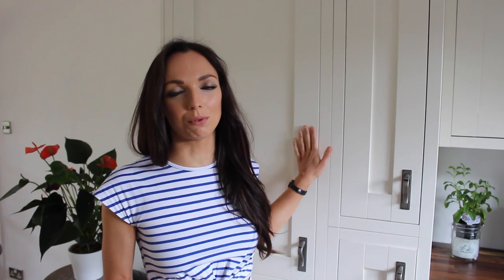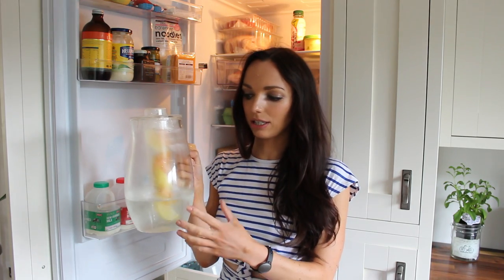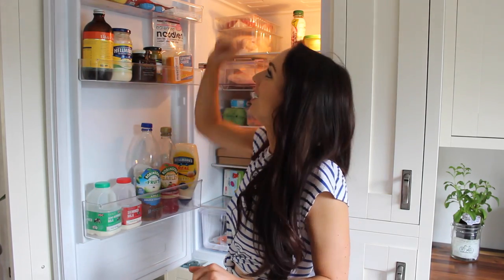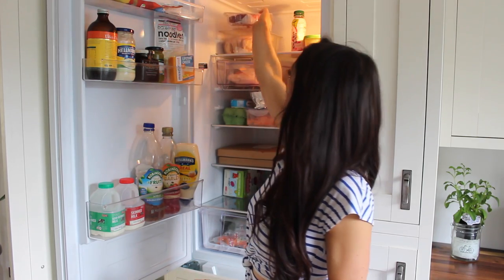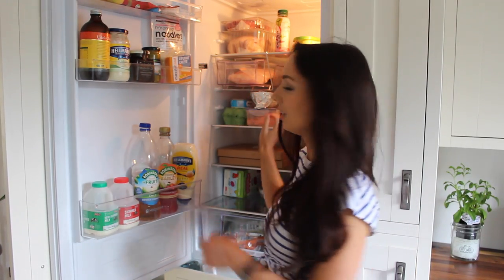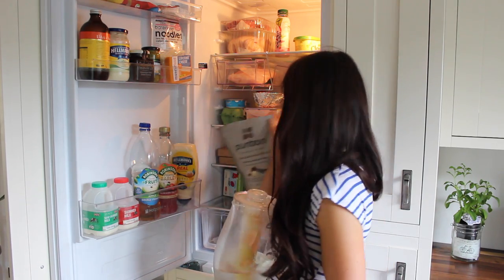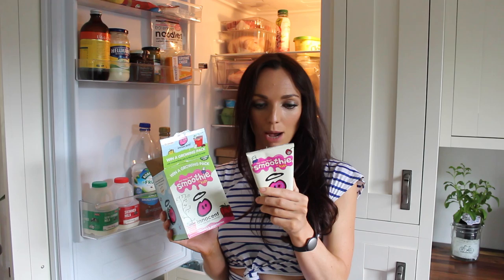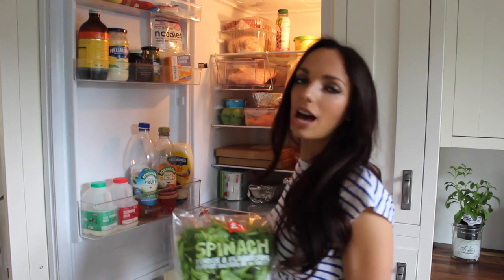What's in my (NEW) Fridge & Freezer | UK Dietitian Nichola Whitehead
Hi guys! So this week I thought that I’d show you an updated “what’s in my fridge video” - I really hope you find it interesting and do give it a thumbs up if you want to see a “what’s in my cupboards video” too! Or even a kitchen tour (do leave me a comment letting me know what you want to see!).

P.S For information about where you should store food in your fridge (please don't use mine as an example!), check out the FSA

LINKS TO OTHER VIDEOS & REVIEWS MENTIONED

LINKS TO & VERDICTS ON NEW PRODUCTS MENTIONED

VonShef Fruit Infusion Jug

Protein Pizza: I gave the chicken one a massive thumbs (mainly because it tasted good and I could eat the entire thing for under 600 calories!), but my pizza loving boyfriend wasn’t so keen on his beef one.. P.S You can get 5% Muslefood with the code NIC5

ABOUT ME

LINKS!